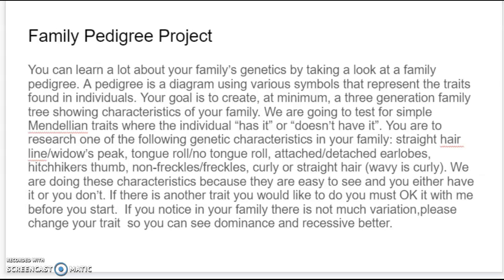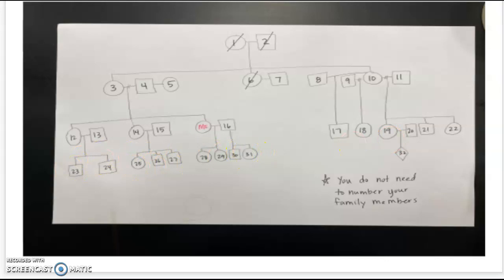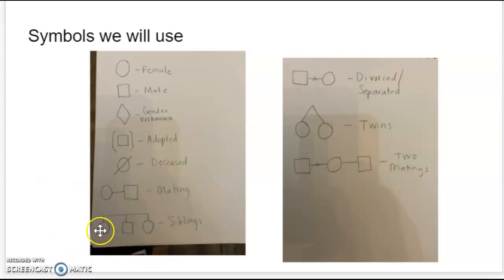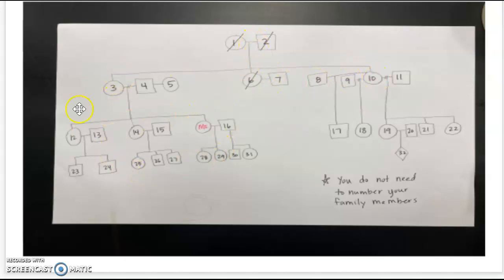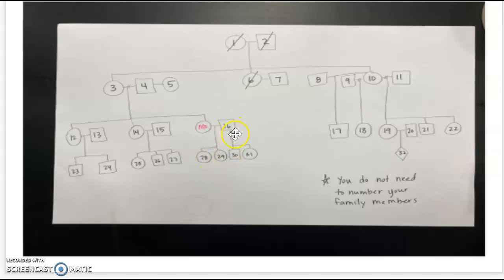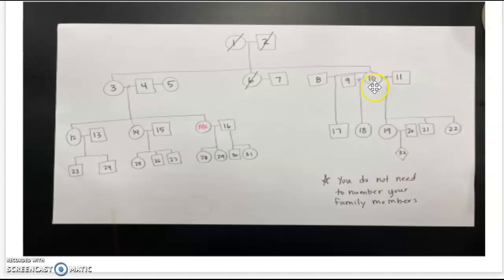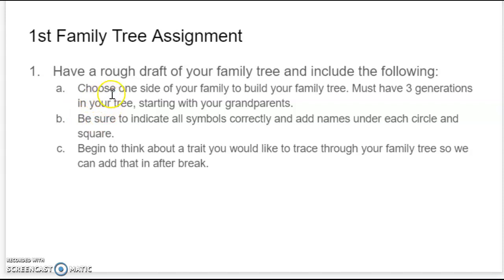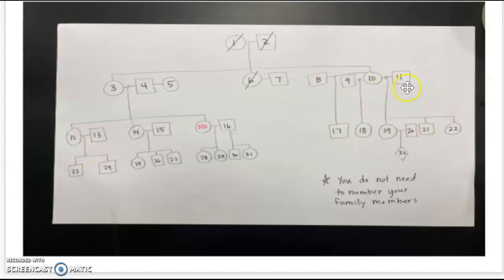Family Tree Rough Draft